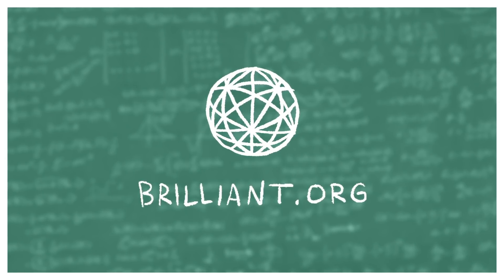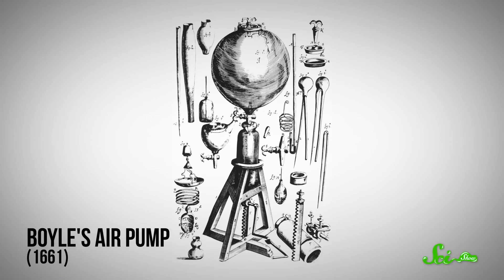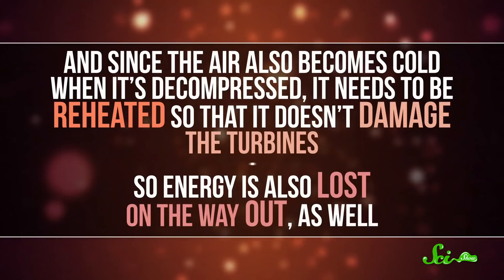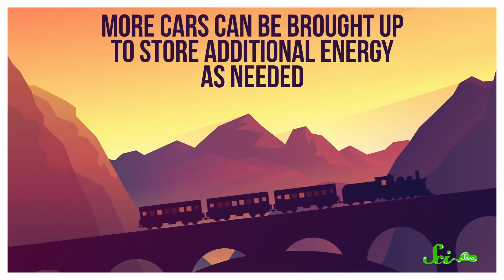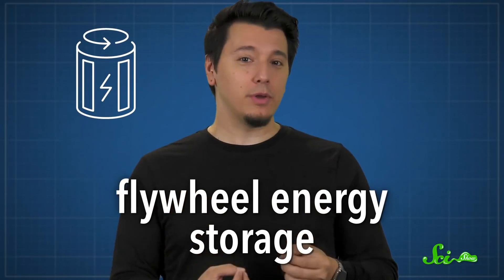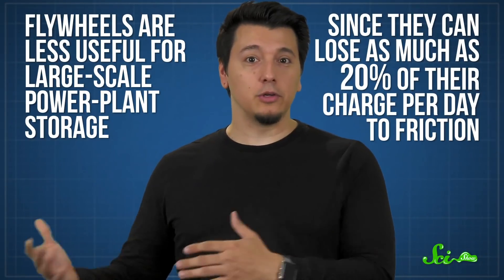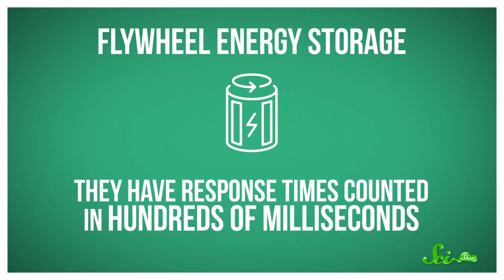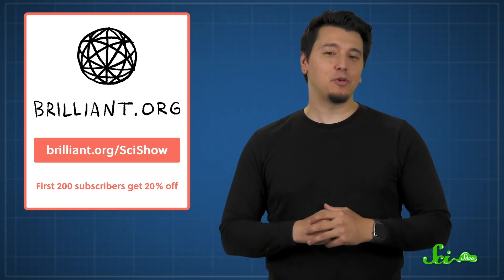The Surprisingly Retro Future of Batteries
Renewable energy may be the way of the future, but in order to store that energy to make our grids more sustainable, we might need to take a look back at some battery technologies of the past.